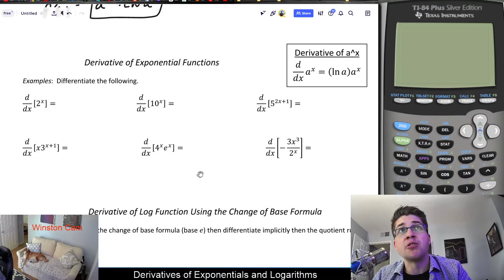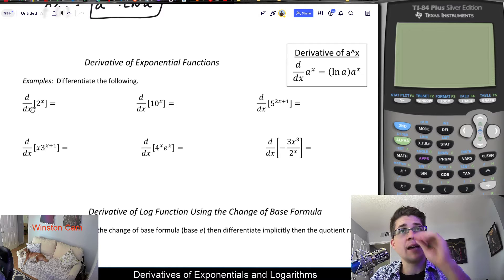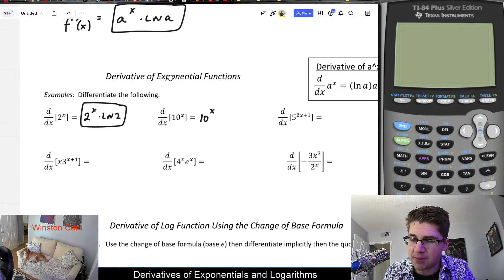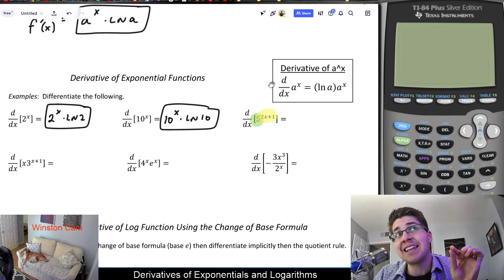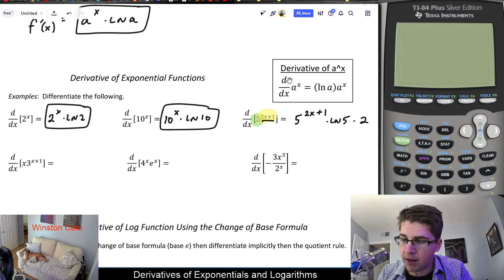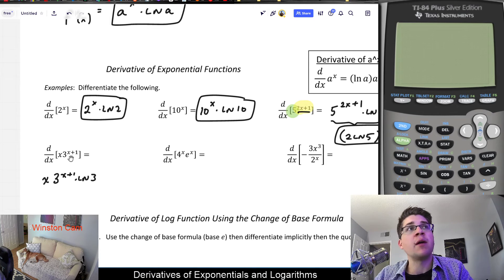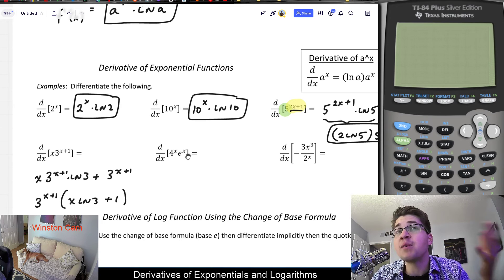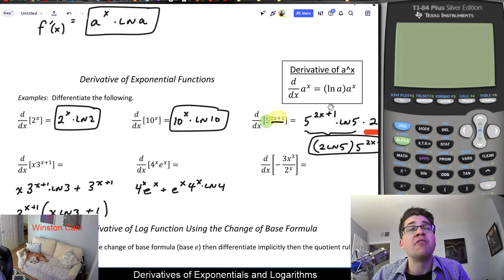Examples of Derivatives of Exponential Functions